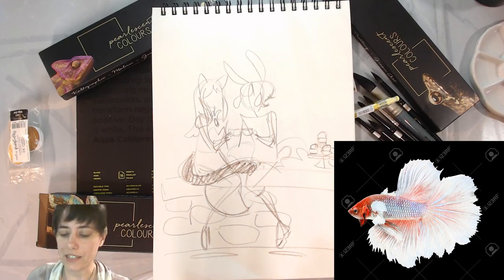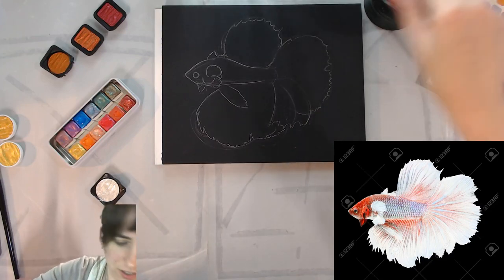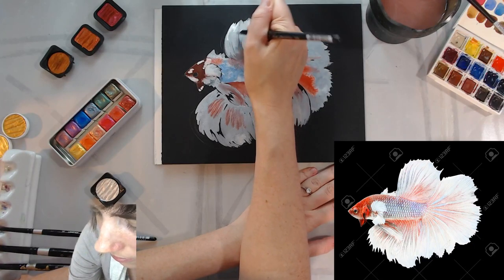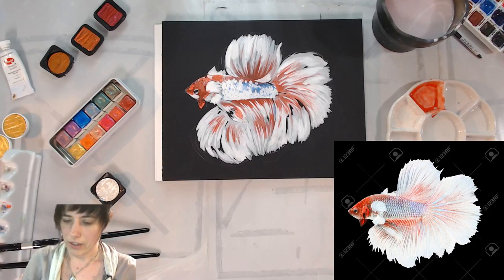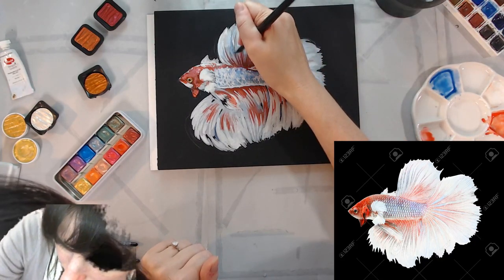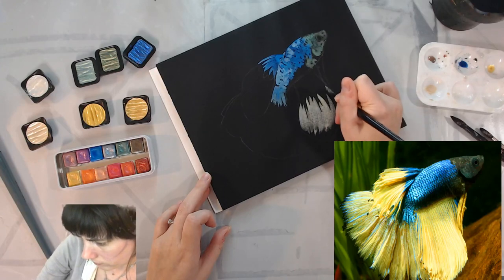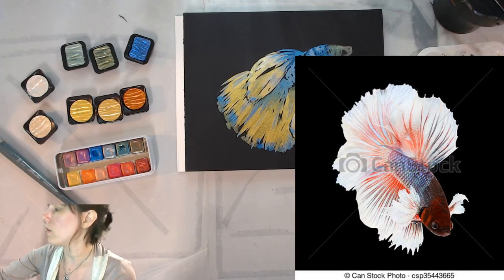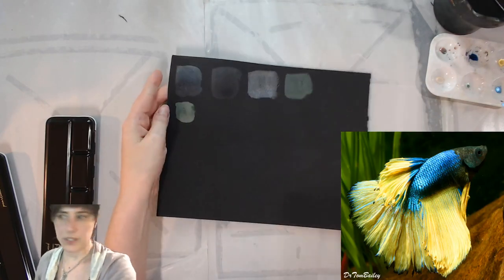LIVE! Metallic Watercolor on Black Paper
This is a recording of the live workshop I held via Livestream on Saturday, April 25th.  In this workshop, we used black watercolor paper (Stonehenge Aqua Black Watercolor Paper) and metallic watercolors (Finetec and Hydracolour) to paint beautiful betta fish.  We created two fish during this workshop- the first utilizes gouache and semi opaque watercolors (Daniel Smith Half Pan Ultimate Mixing Palette) to create a striking white and red betta, the second fish is all metallic!  This is the full length livestream, but I will have timelapsed, edited videos of the individual fish available in the future.

Music Played During this Stream:
Apache Tomcat- Classics By Request-Stormy Moods Orchestra
Apache Tomcat- Apache Tomcat-Digital Paw Print
Apache Tomcat- What's Later?-La Hacienda
Chris Zabriskie- Thoughtless-Rewound
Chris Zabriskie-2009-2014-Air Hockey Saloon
Little Glass Men-Debut EP- Blackout and Blue